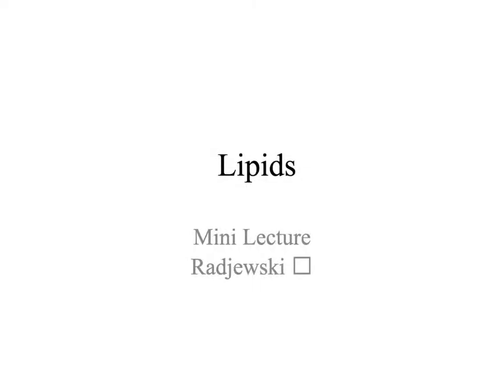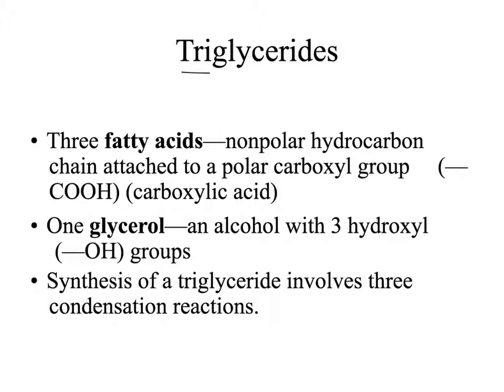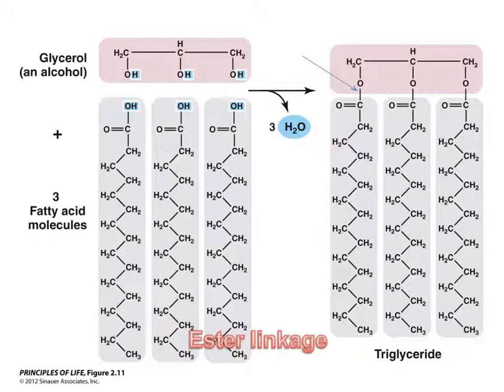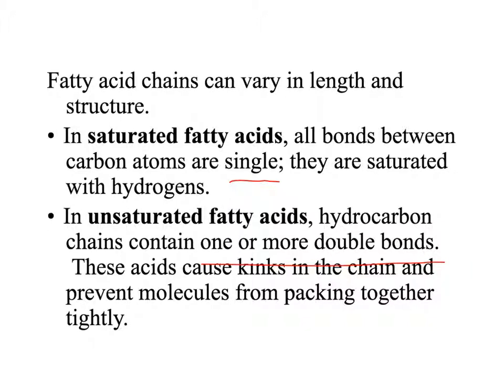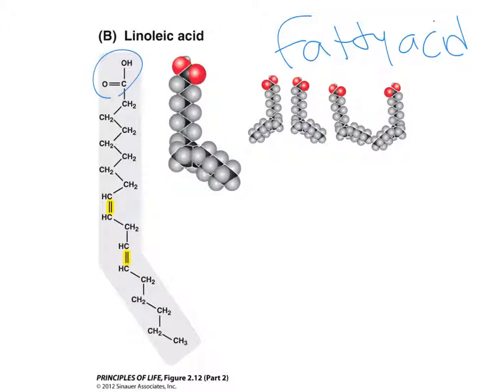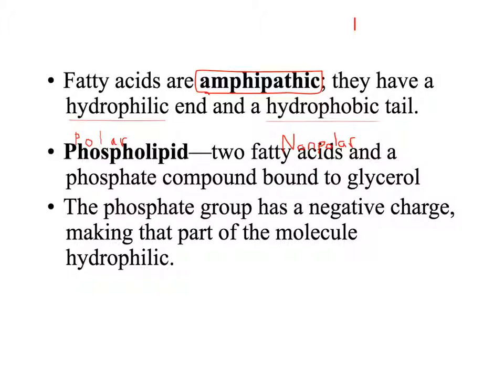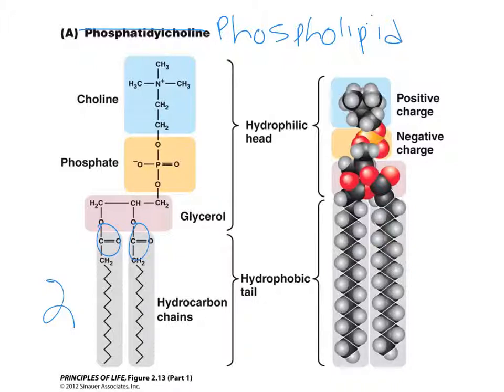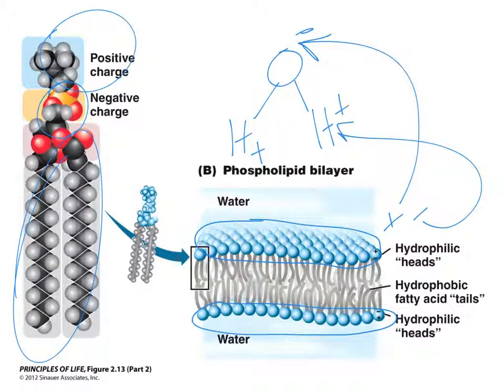AP lipids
Lipids